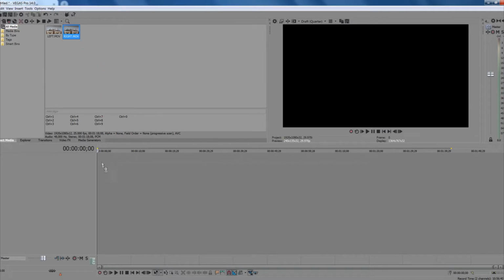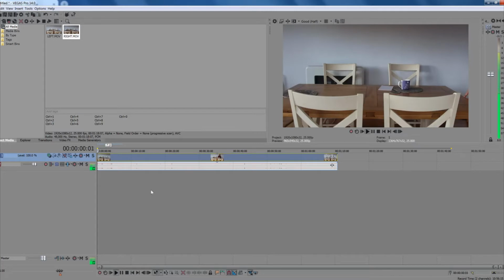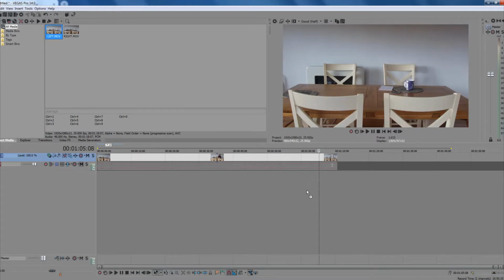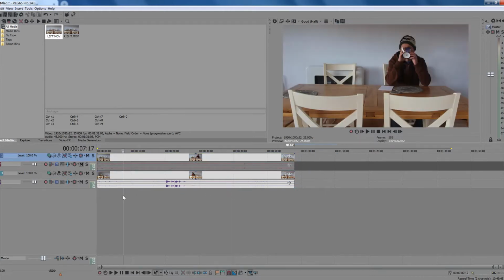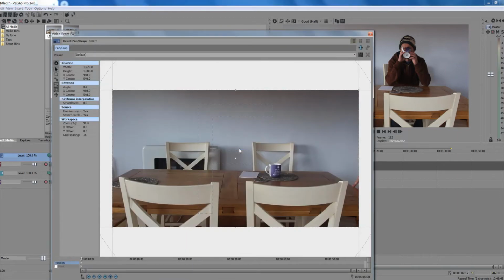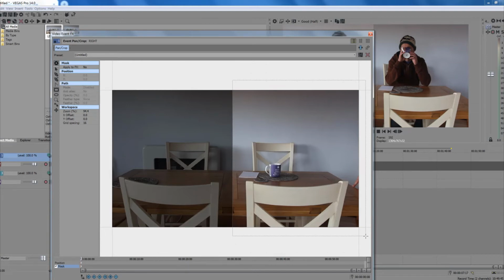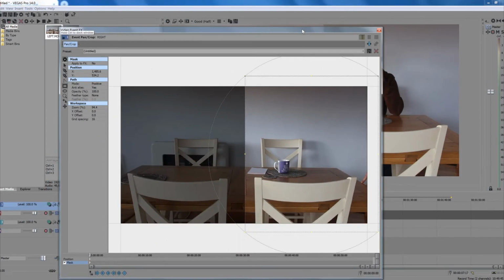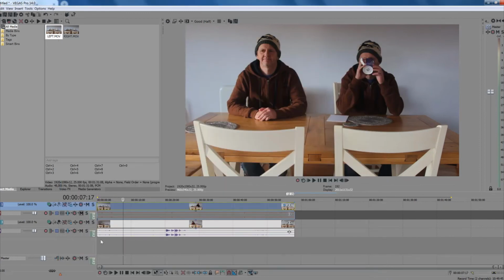How To Clone Yourself Like A Boss in Sony Vegas Pro - Tutorial #8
In this video I'll be showing you how to close yourself like a boss. It's done in the video editing software called Sony Vegas Pro 14. You can use Final Cut, iMovie, Adobe Premiere, Sony Vegas Pro 9, 10, 11, 12, 13, 14, 15, 16 or greater.